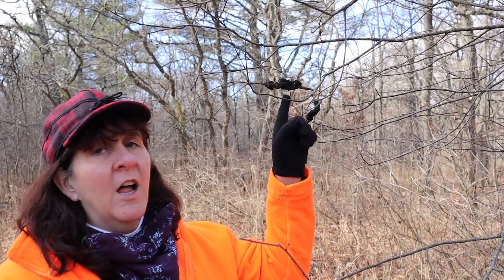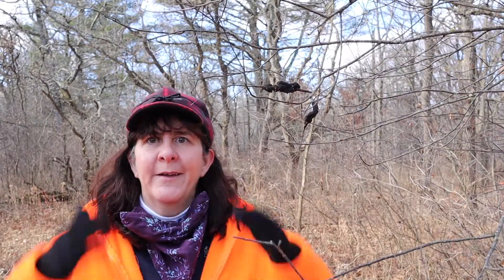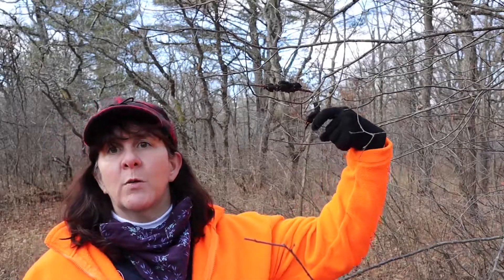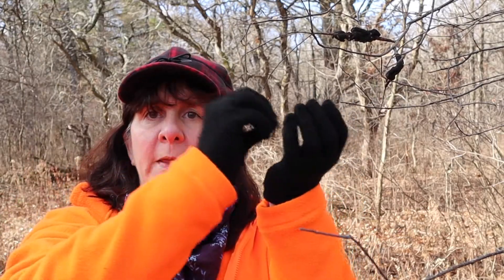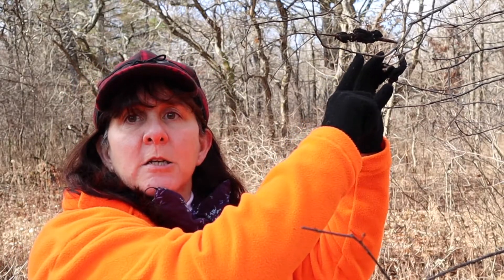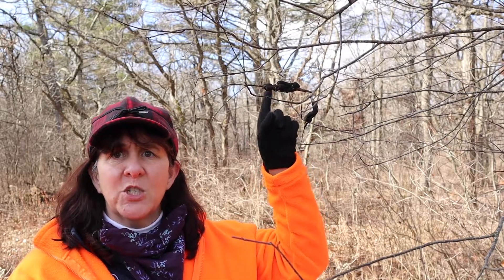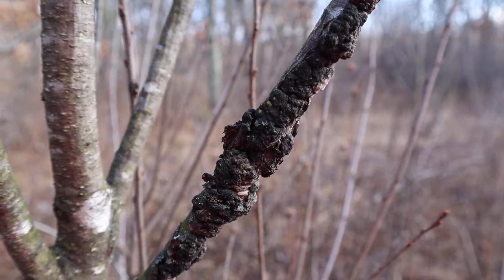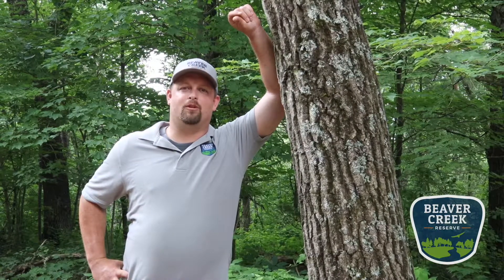Trailside Treasures 16 - Black Knot Fungus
Ever wonder what those black lumps are that grow on trees? Well this week with Ruth, we learn about a fungus called black knot and why it only grows on a certain family of trees.